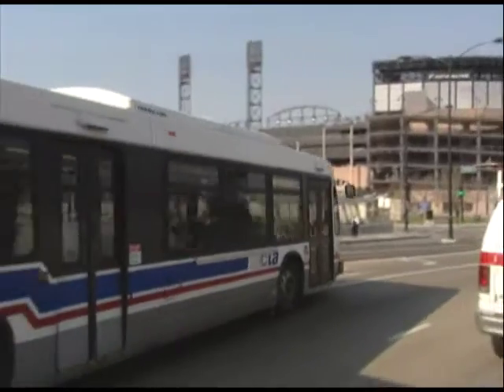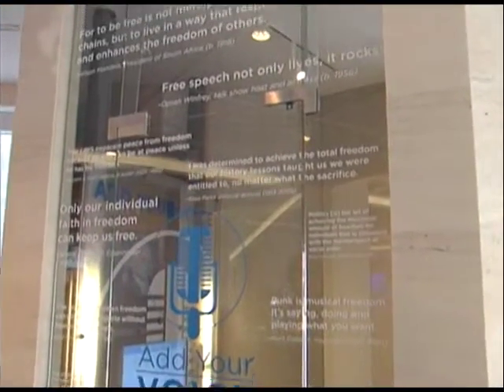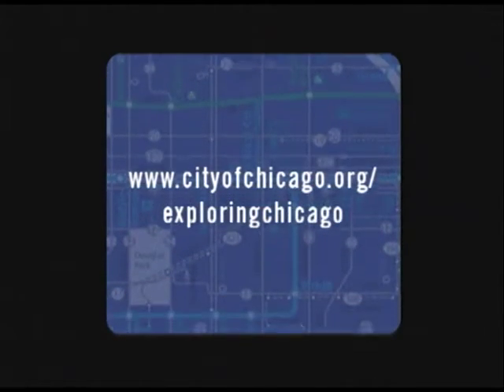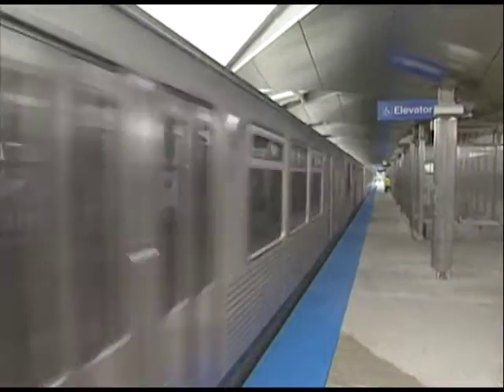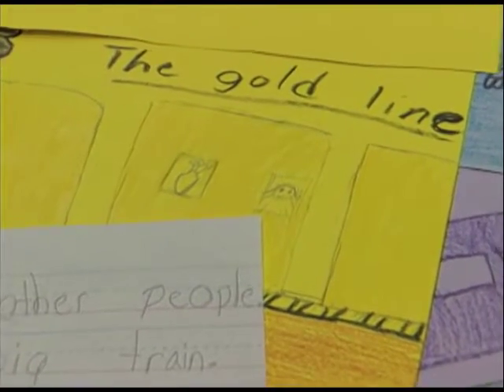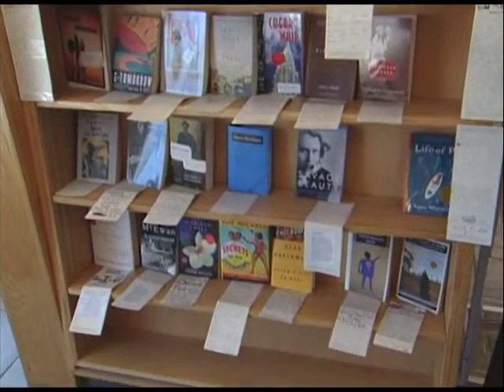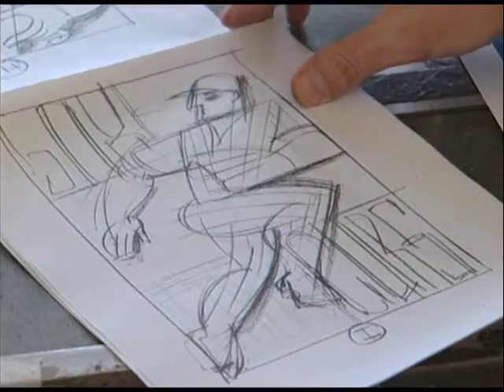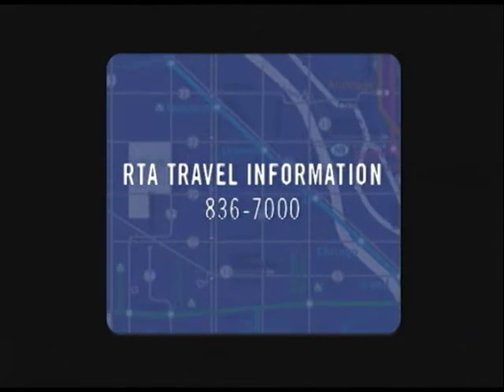Connections: Episode 38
Original Air Date: June 2006

On this episode of Connections:

Freedom Museum
Loop Tour Train
Rodeo Winner-CA on the Blue Line
Pink Line/West Side Corridor Service
Destination: #8 Halsted
Crosstown Series
Hyde Park Art Center